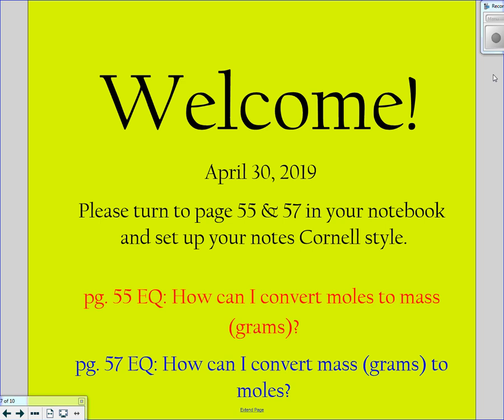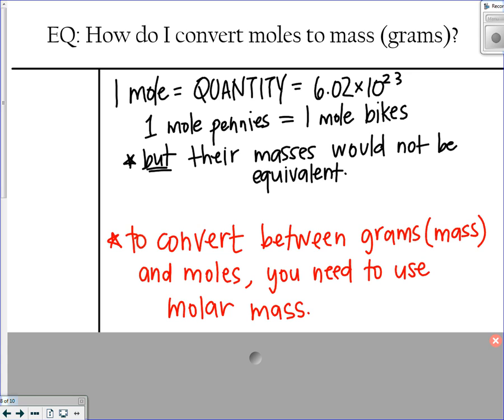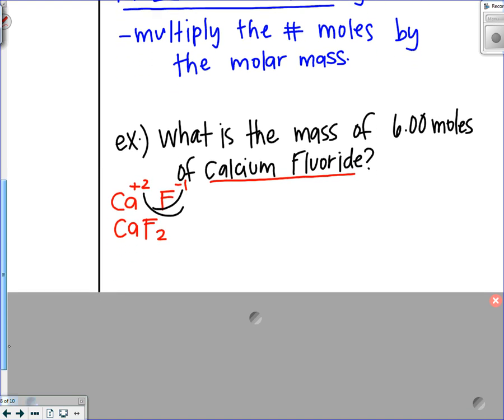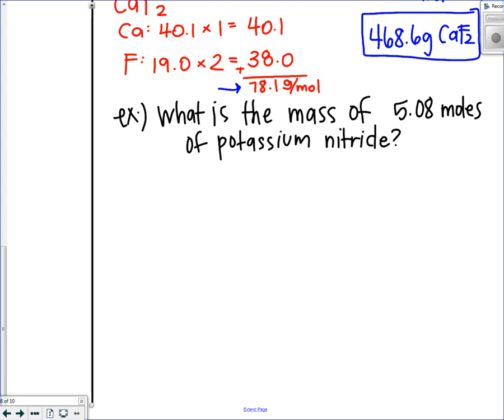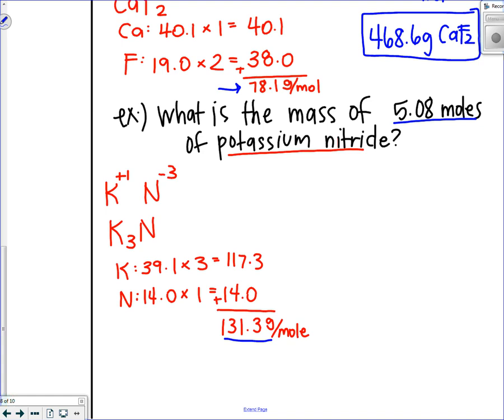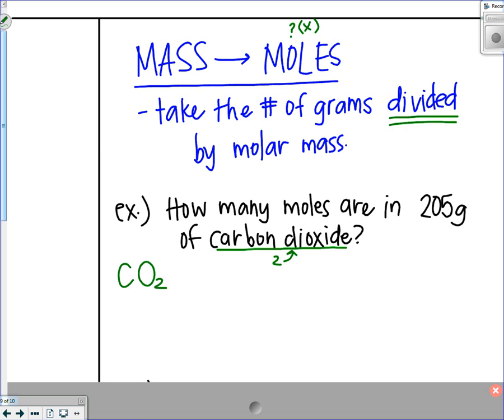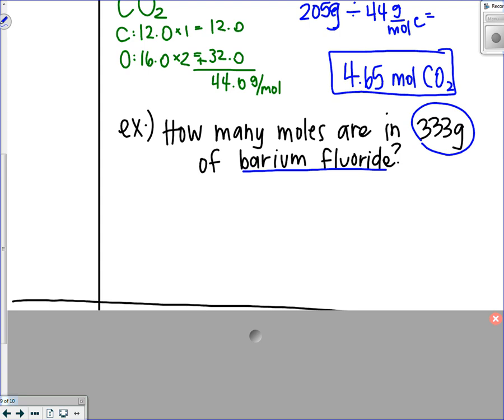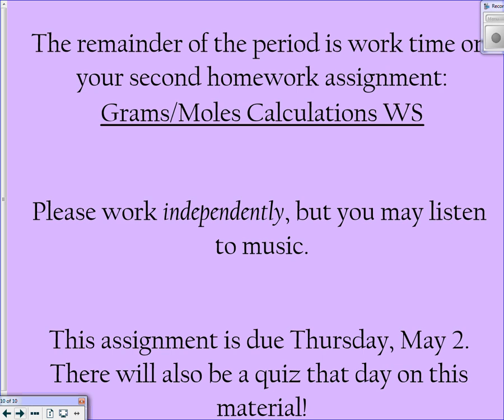Chem 9 Sub Video 4/29/2019